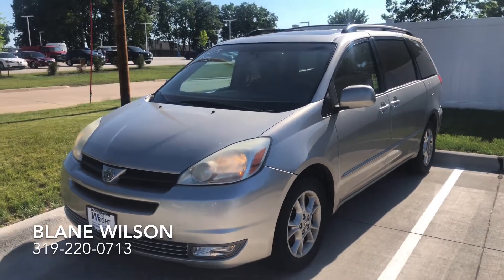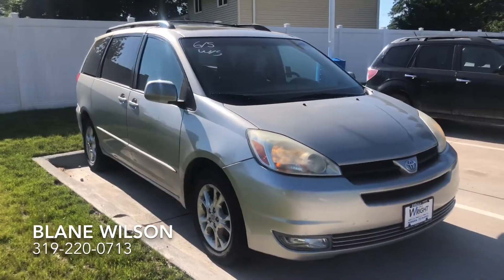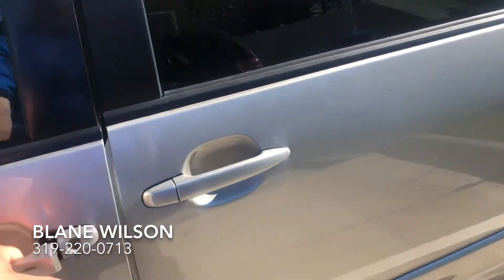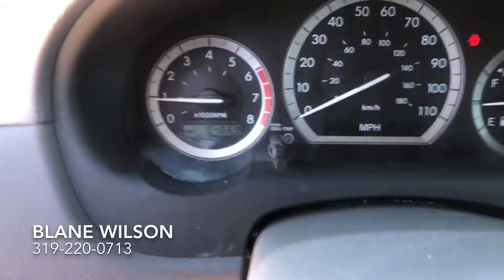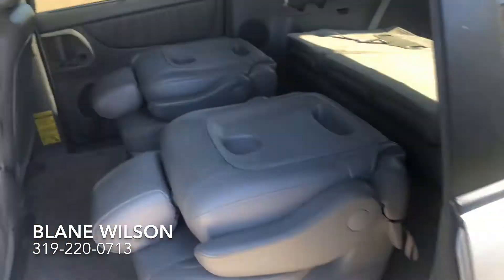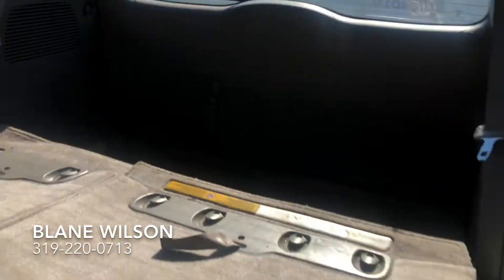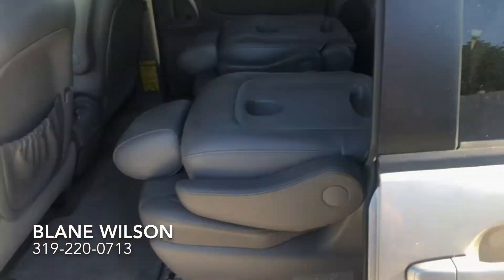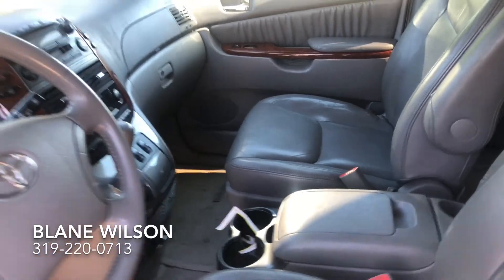2005 Toyota Sienna